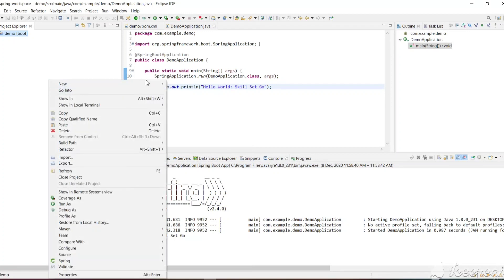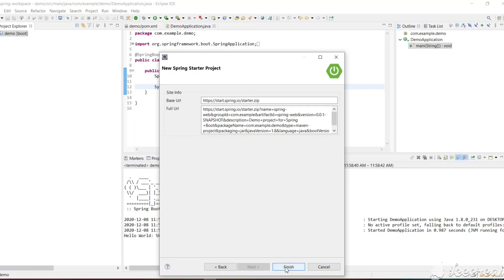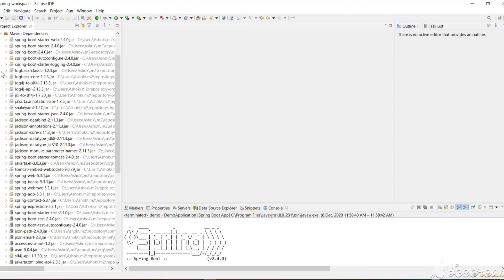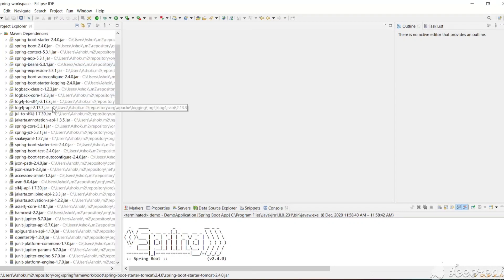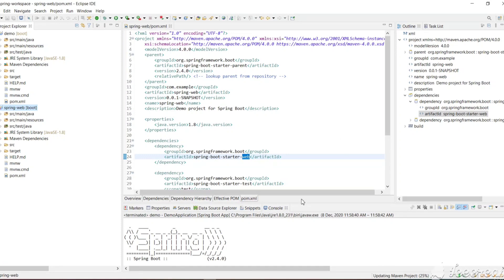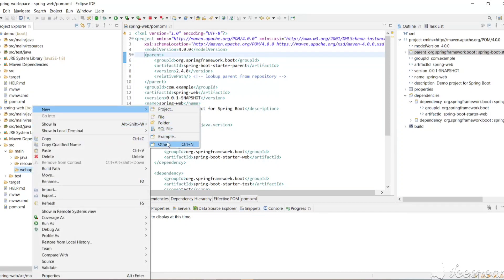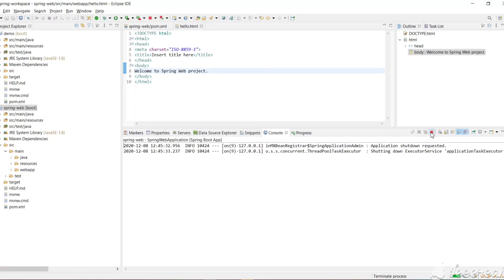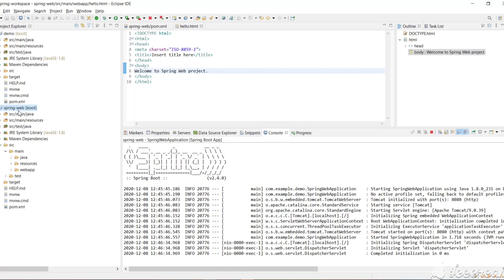Create Spring boot web project in Eclipse IDE | Spring boot Tutorial part 2.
Create a Spring boot project in Eclipse IDE easy and fast | Spring Boot Tutorial Part 1.

Spring Rest APIs supporting both JSON  and XML request and response | Spring boot Tutorial part 15.